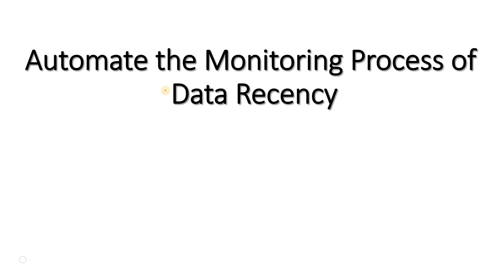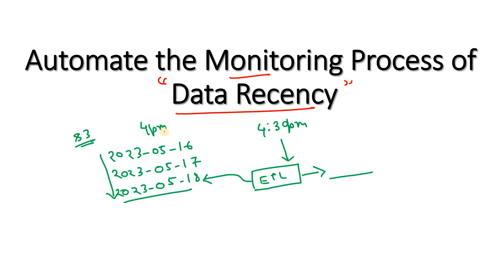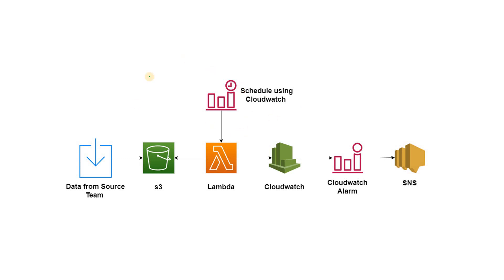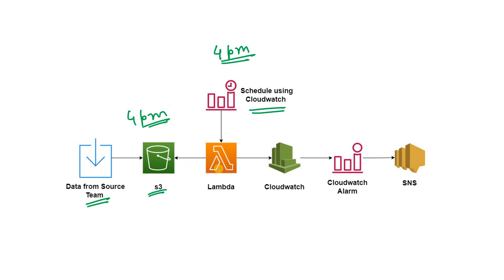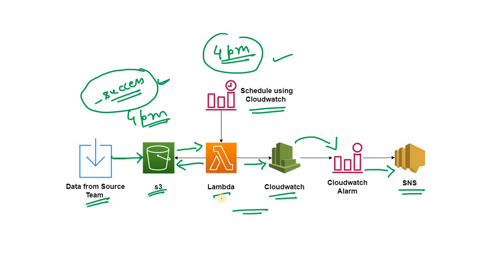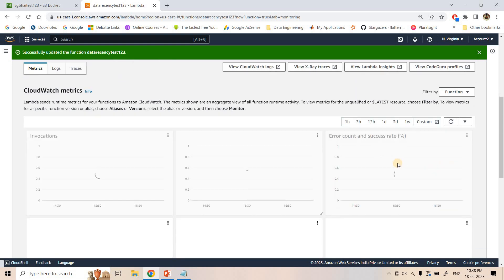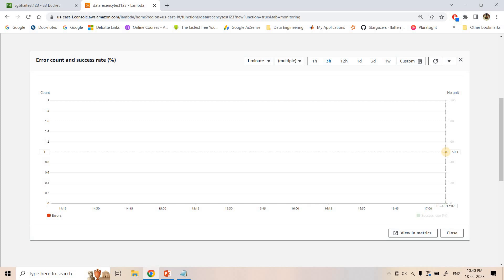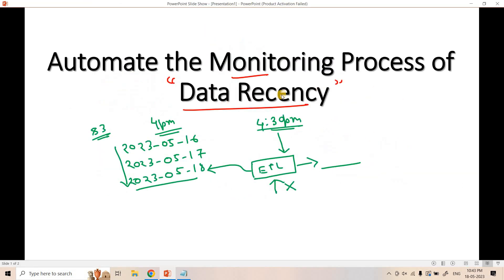Automate the Monitoring Process of Data Recency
Ensure "Data Recency" in your Batch ETL Pipeline with this informative video. Learn how to inspect if data is added at the expected time by the source team, a critical step in maintaining Data Integrity. Discover monitoring techniques to ensure downstream tasks and processes relying on this data run smoothly without any issues.

Code:
import json
from boto3 import resource, client
import botocore
from datetime import datetime
dt = datetime.now()
s3 = resource('s3')
SOURCE_BUCKET_NAME='vgbhaitest123'
FILE_NAME_WITH_DIRECTORY='dataset/Setosa.csv'
def lambda_handler(event, context):
    # TODO implement
    s3.Object(SOURCE_BUCKET_NAME, FILE_NAME_WITH_DIRECTORY).load()
    print("File Exists with name as Setosa.csv")
    return {
        'statusCode': 200,
        'body': json.dumps('Hello from Lambda!')

YOU JUST NEED TO DO